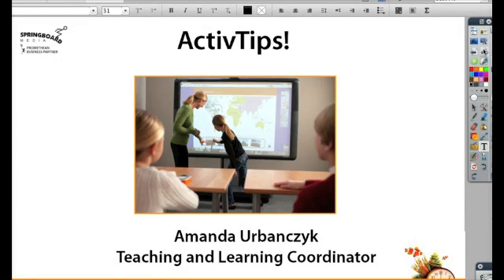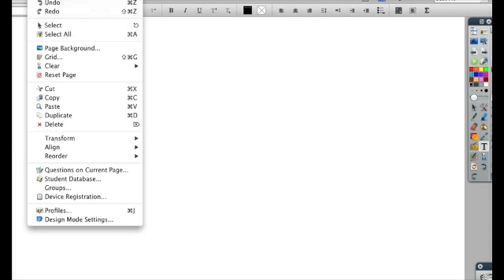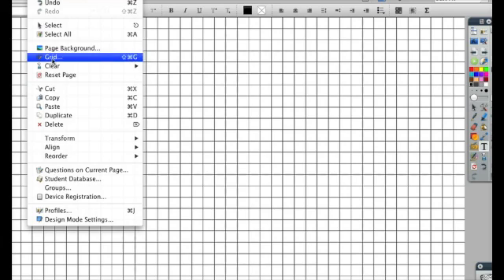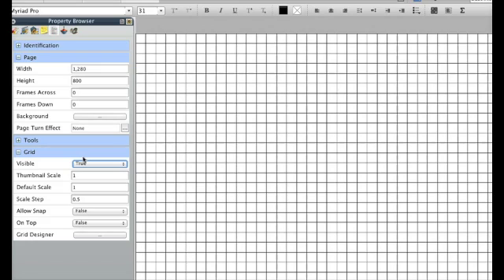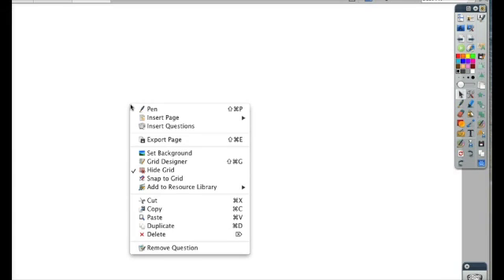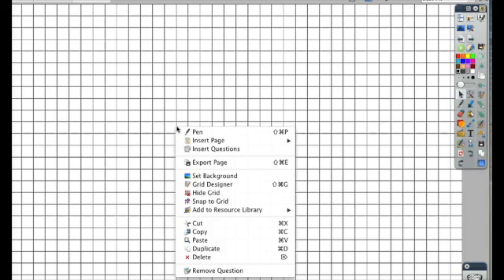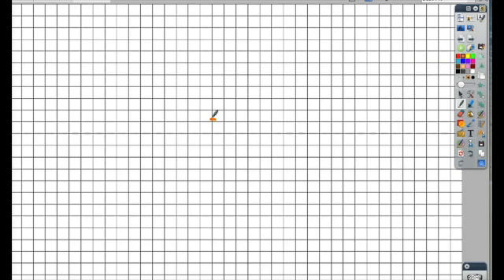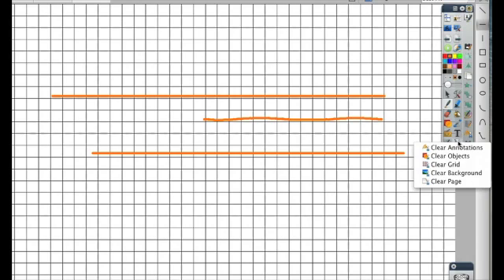ActivTips - Adding and Working with Grids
This tutorial takes you through all the ways you can add a grid to your Promethean Flipchart. Try out the Grid Designer in ActivInspire with your Promethean board! This video walks you through the steps to use the annotations and shapes with your grid. Did you know that you can change the color of your grid lines? Working with the grid designer can help you create interesting math lessons.